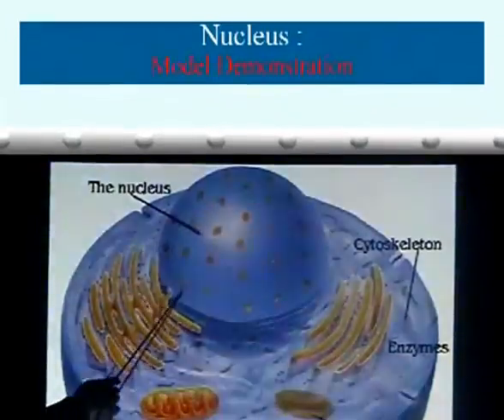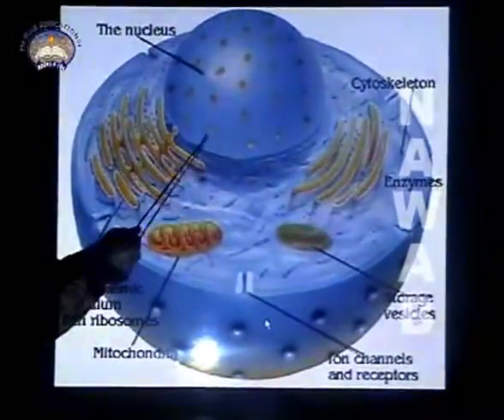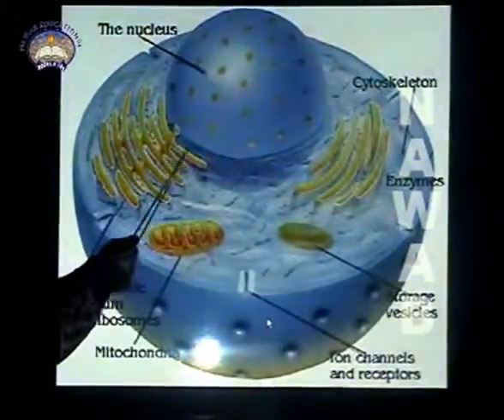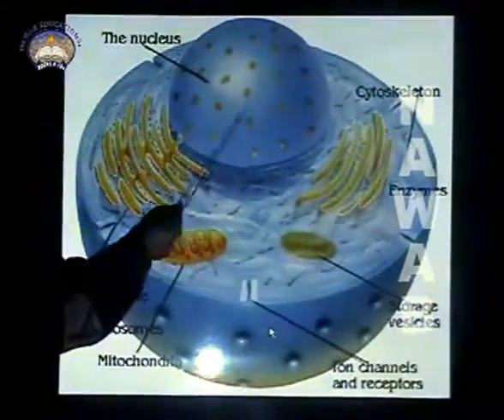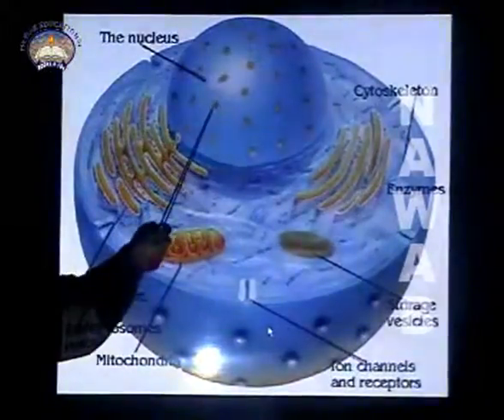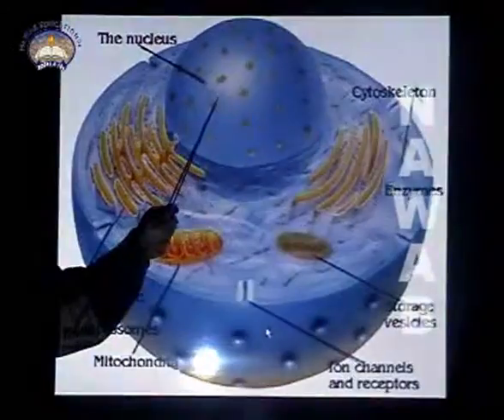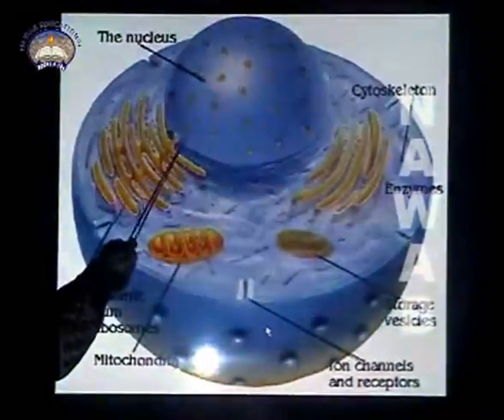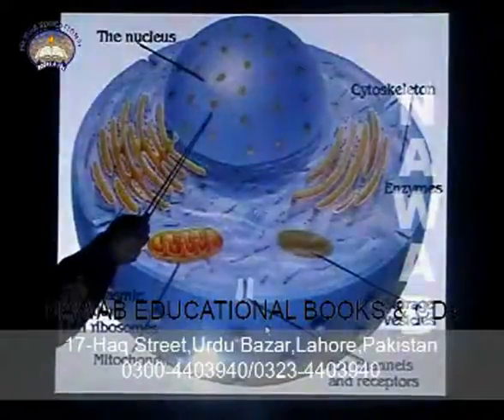Biology 9 by Nawab 2